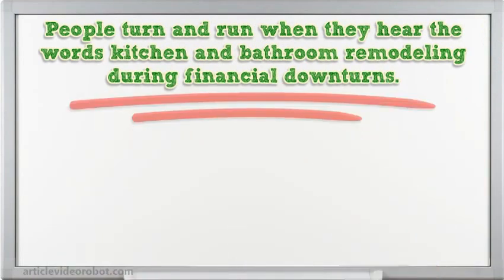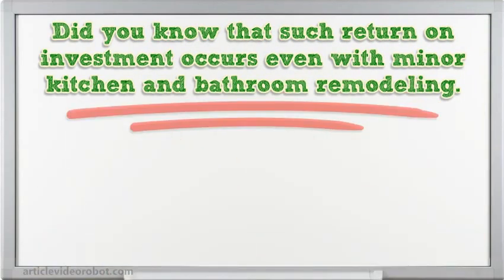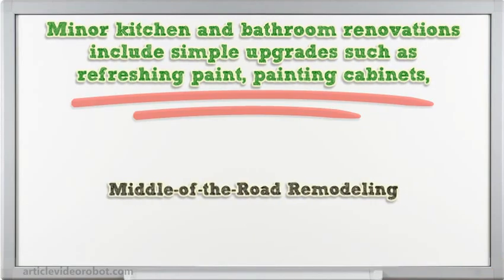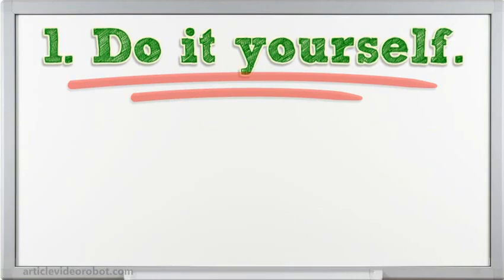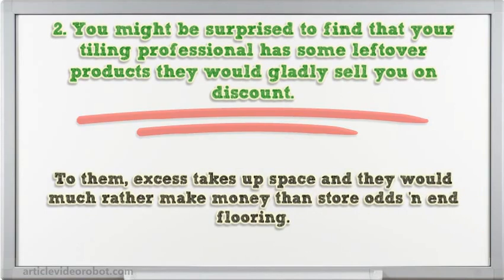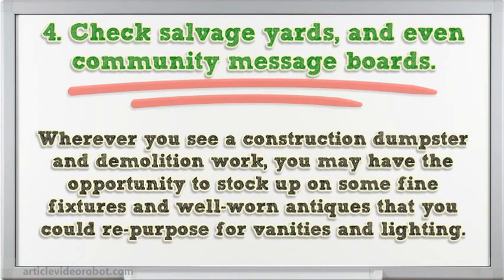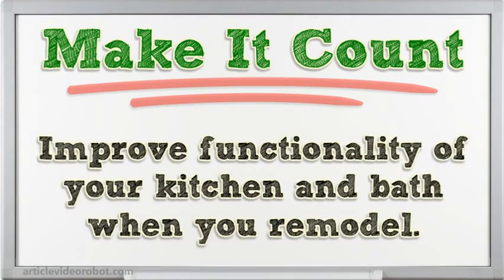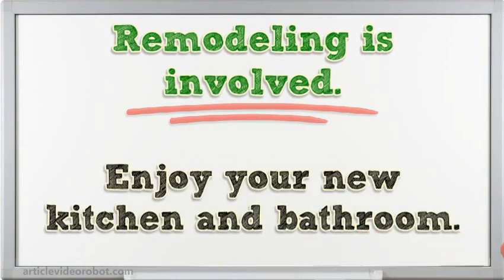Kitchen and Bathroom Remodeling Tips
People turn and run when they hear the words kitchen and bathroom remodeling during financial downturns.